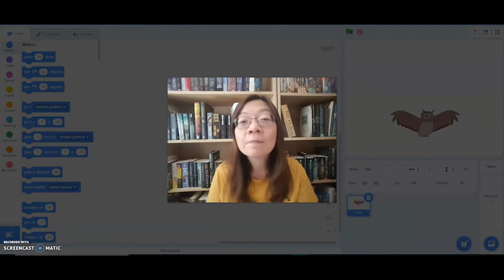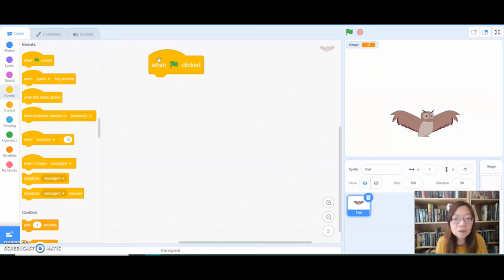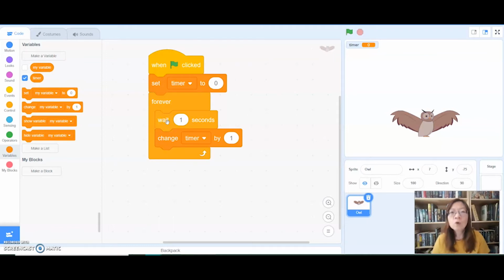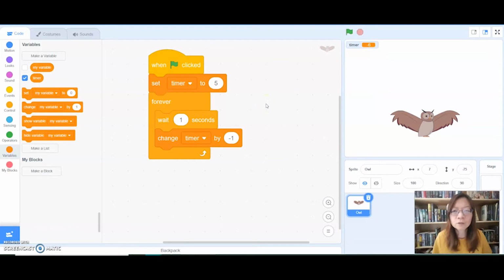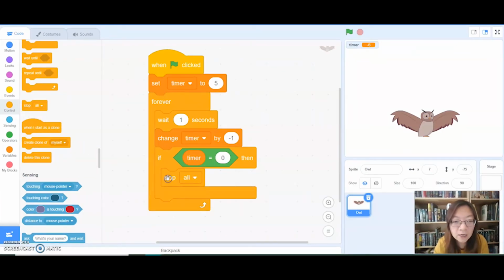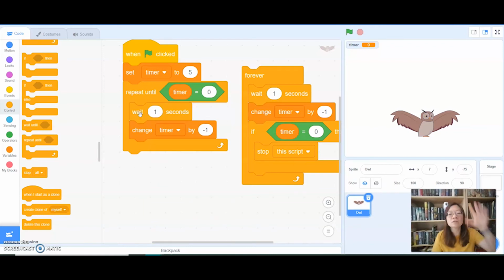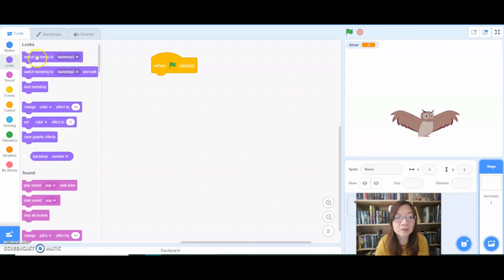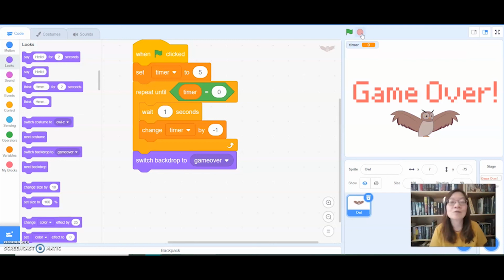Byte-Sized Coding Time - How to Create a Timer in Scratch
In this tutorial, we create a timer using the Variable block to keep track of time in our project.